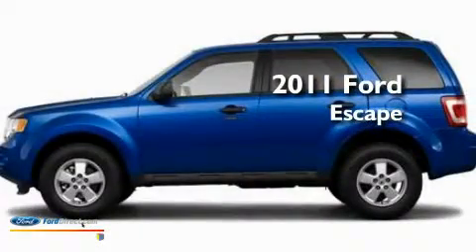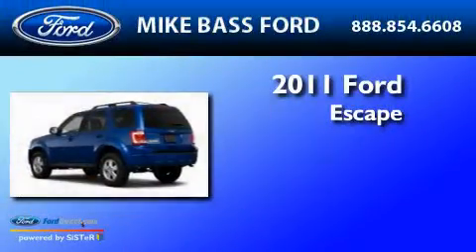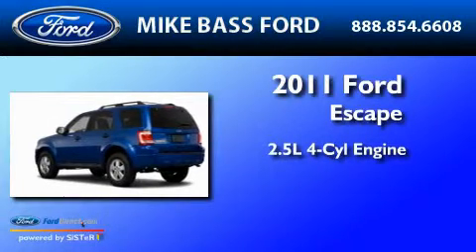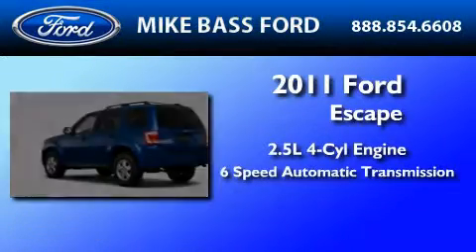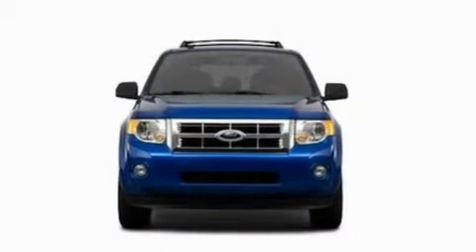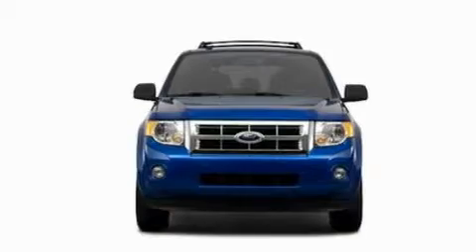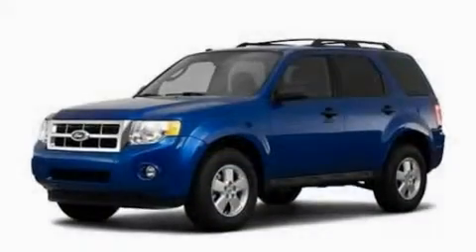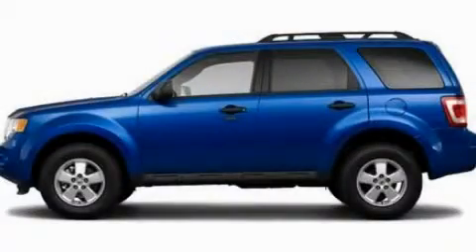2011 FORD ESCAPE OH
Year : 2011

 Make : FORD

 Model : ESCAPE

 Engine : 2.5L I4

 Trans . : AUTO 6SPD

 5050 Detroit Road

  , OH 44035

 2011 FORD ESCAPE  OH